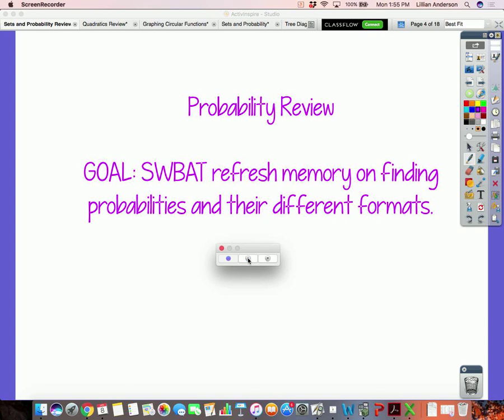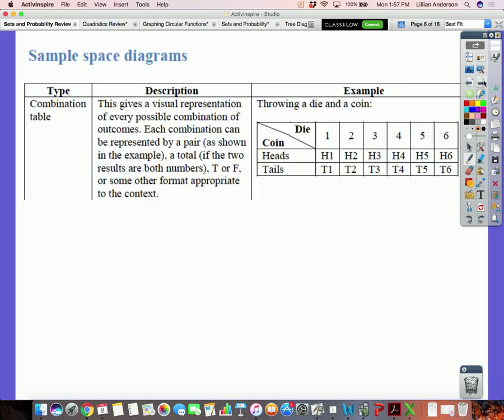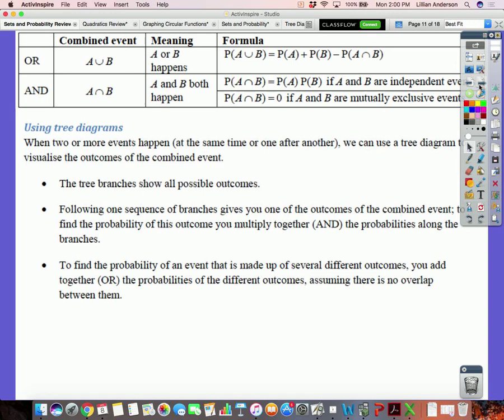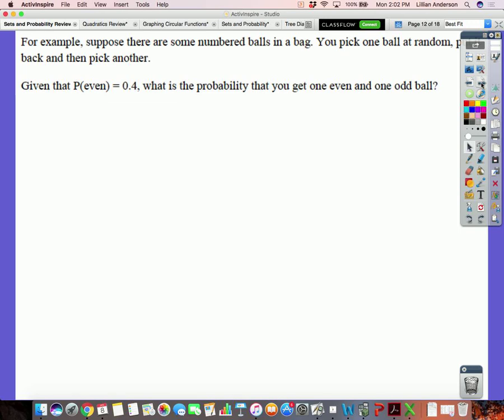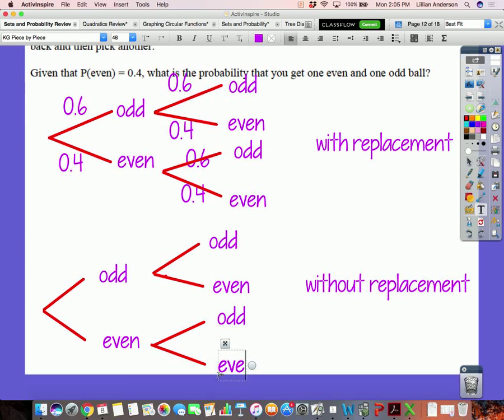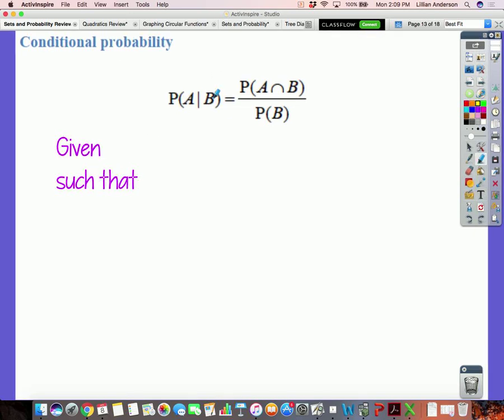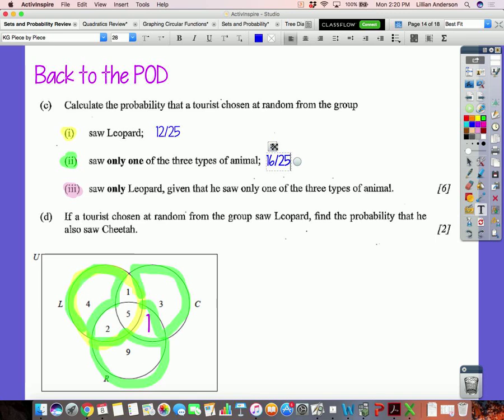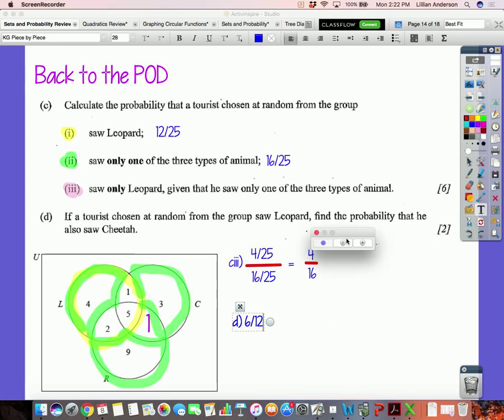Probability Review Studies SRS